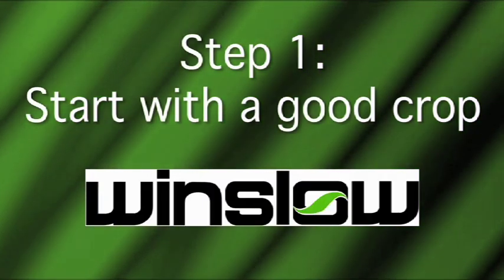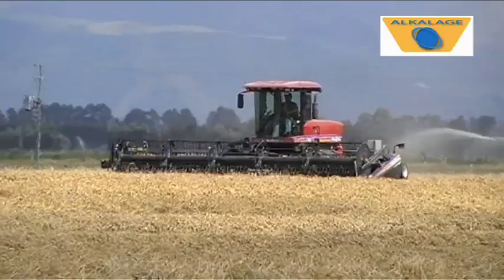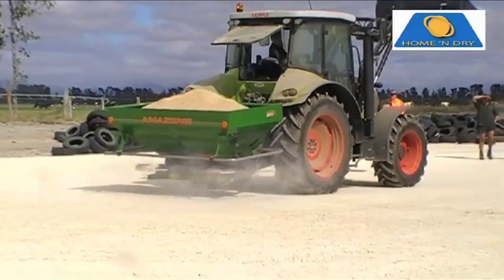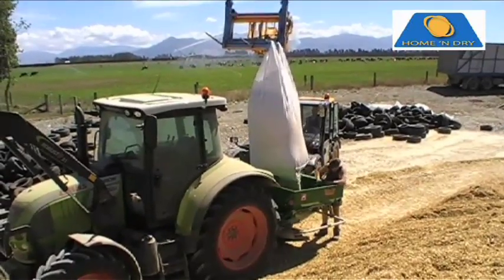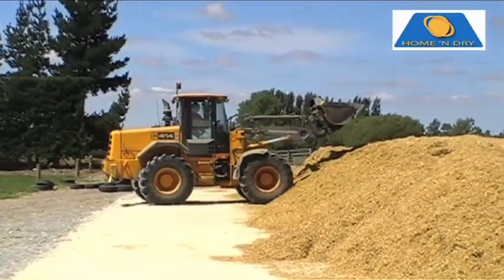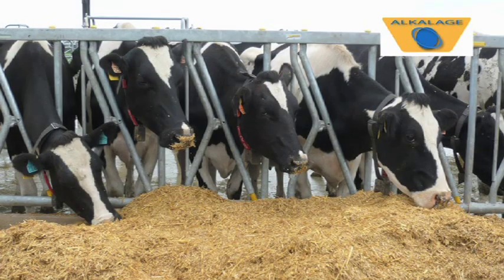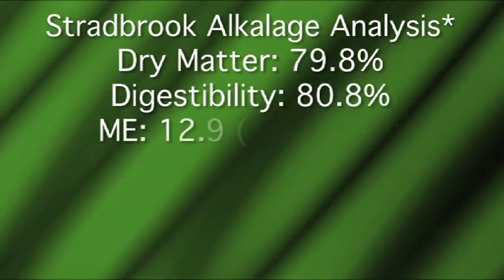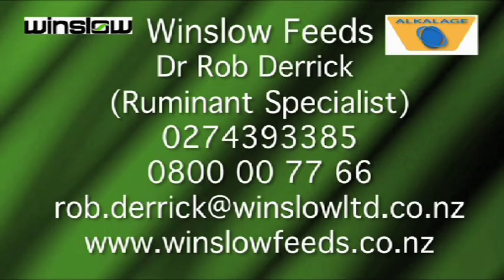Winslow: Alkalage Production Video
Over the next few minutes you will see the production of one of New Zealands first  pits of Alkalage made at Stradbrook Robotic Dairy Farm in early February 2009.

Alkalage is the name given to forages made from a mature cereal crop  which can be wheat, barley, triticale, oats or maize  that have been processed through a forage harvester fitted with a small grain processing mill and preserved using Home n Dry Pellets. Alkalage is a high dry matter forage which combines the performance enhancing effects of starch from grain with the health benefits of nutritionally improved, effective fibre capable of supporting rumination. It has a high pH  typically 8 or above  and is always associated with increased dry matter intake compared to acidic fermented wholecrop and grass silage.